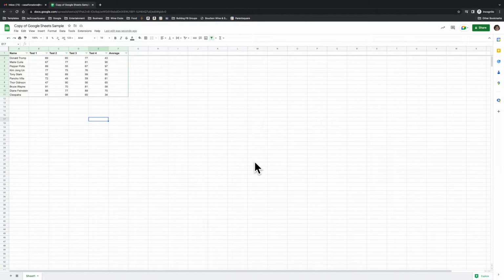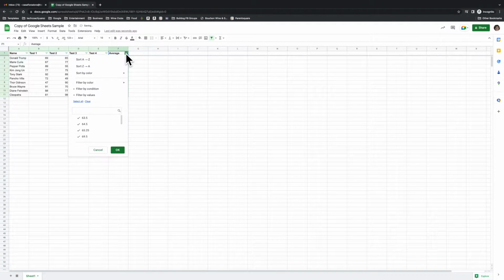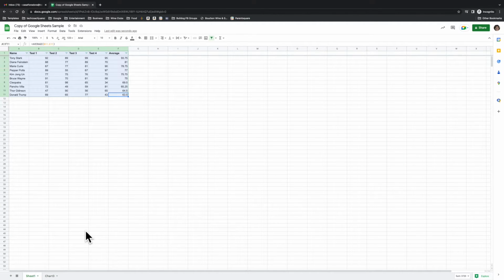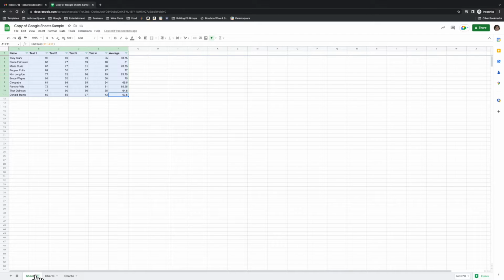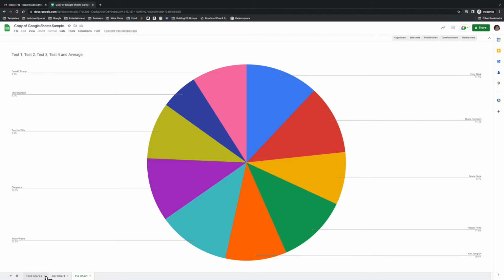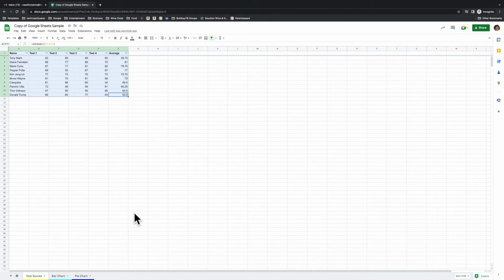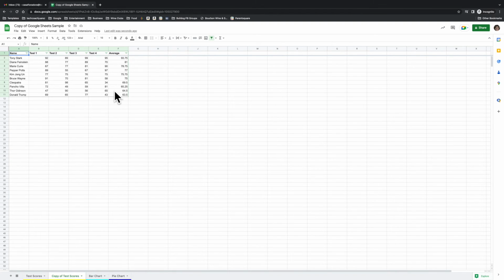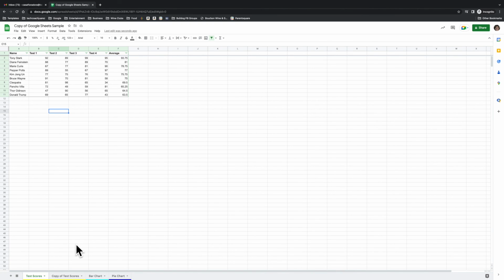Google Certified Level 2: Sheets Scenario 5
Rosa has been analyzing data for her AP Spanish students assessments. She uses Google Sheets to analyze and protect the data. With so much data and different tabs, Rosa wants to expedite her workflow for more efficiency. To do so, she renames  tabs according to her naming conventions. She also color codes tabs based on assessment type. Rosa also duplicates tabs or copies tabs to other or new sheets to reuse data in different ways.